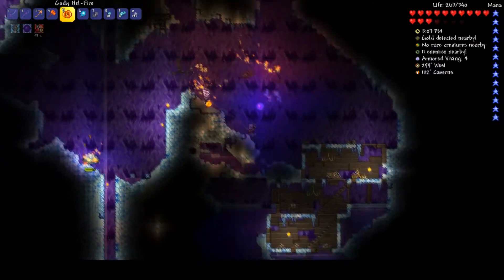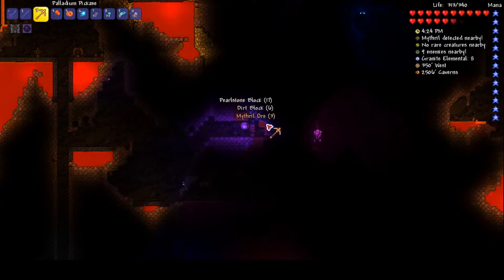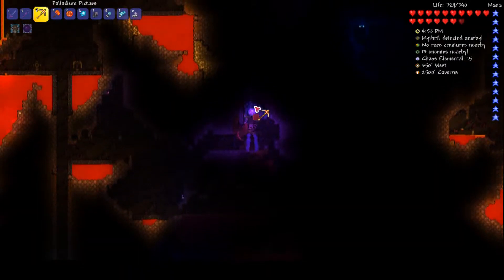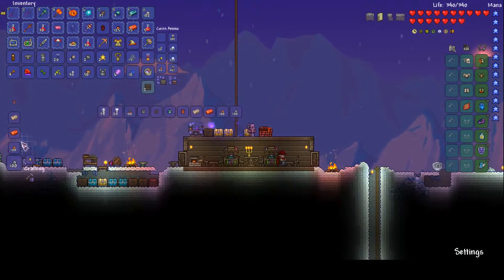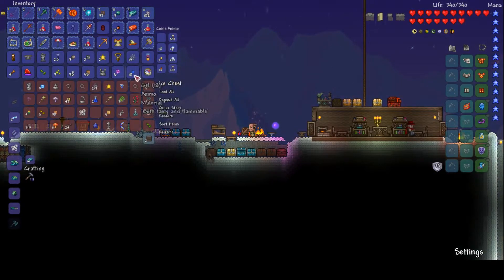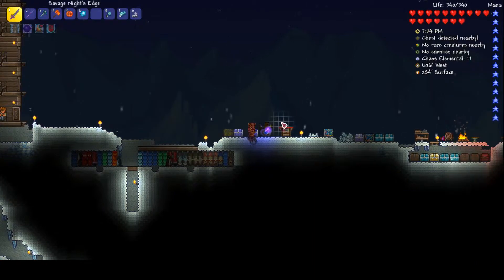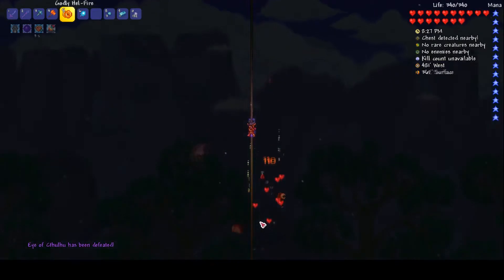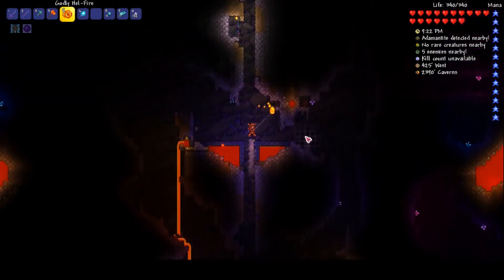Mythril Pickaxe | Terraria - Part 46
Welcome to Episode 46 of Terraria.

Video information:
• Playing Terraria on PC